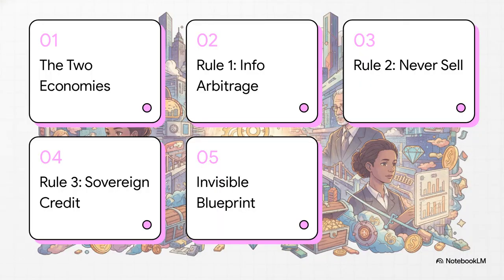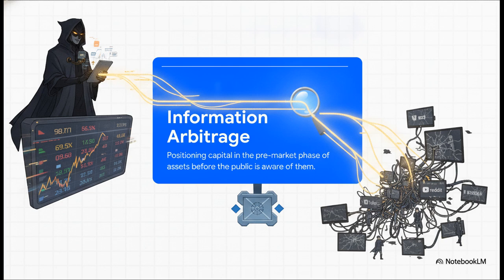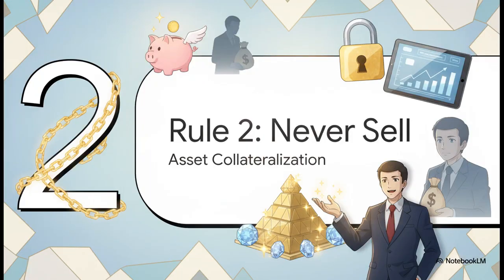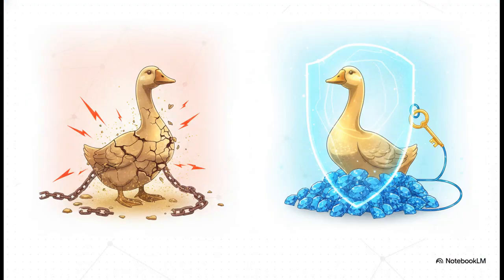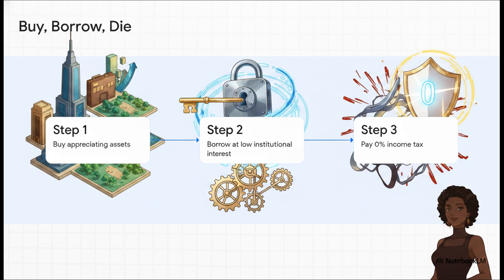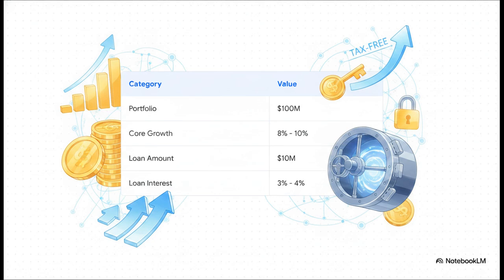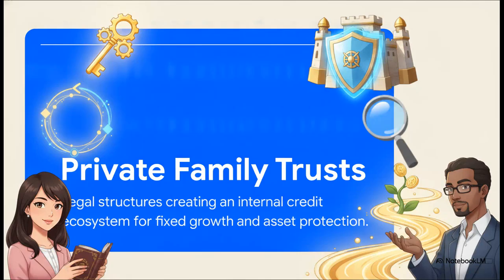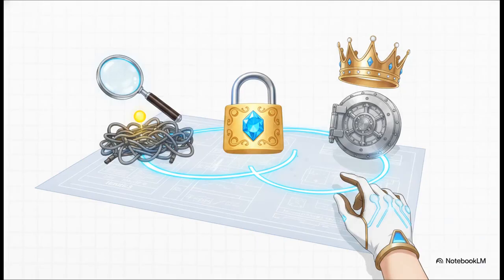The Shadow Economy: How the 1% Build Invisible Wealth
There are two economies on this planet: the visible one designed for the 99% to get trapped in, and the hidden "Shadow Economy" used by the top 1% to build generational wealth.

In this exclusive Wealth Brain breakdown, we pull back the curtain on the subterranean financial matrix. We move past basic investing advice to uncover the 3 hidden rules of invisible wealth—including Information Arbitrage, Asset Collateralization (The "Never Sell" Doctrine), and Sovereign Credit.

Stop playing a rigged game. Learn how the global elite actually manipulate, protect, and multiply their capital behind closed doors.